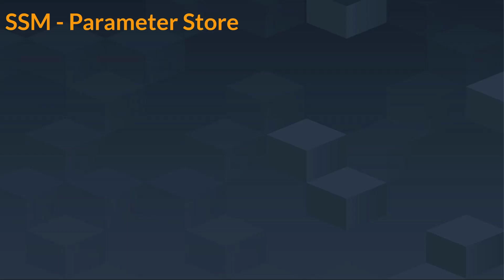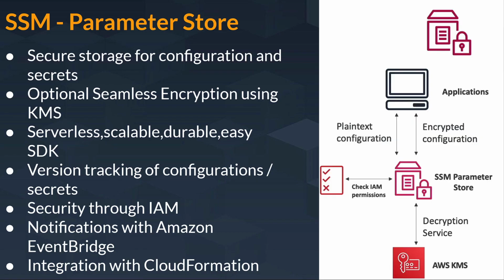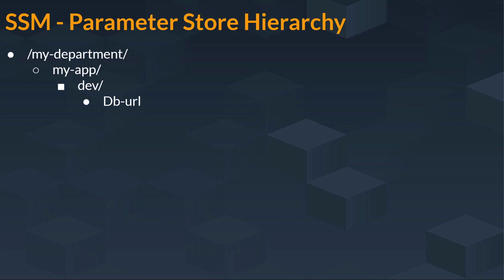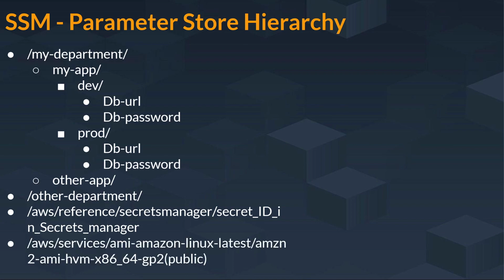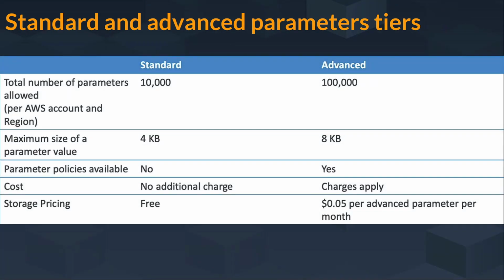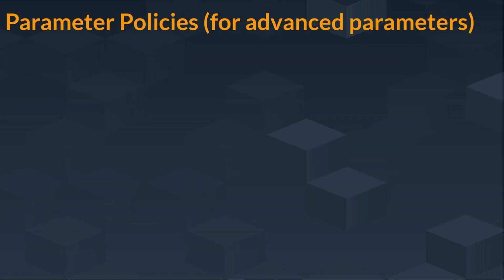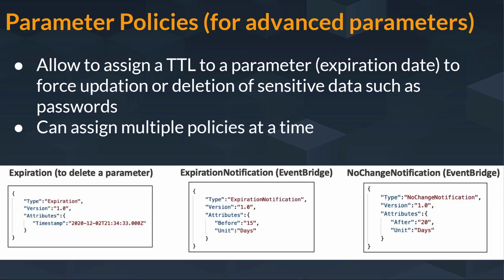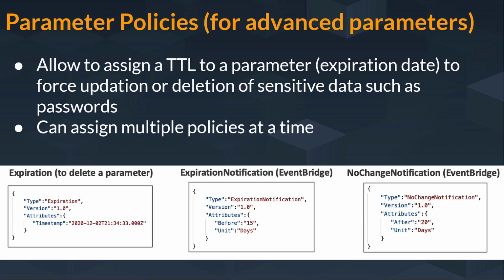🚀 SSM Parameter Store Overview: Secure and Centralized Management of Your AWS Configuration Data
Welcome to our comprehensive overview of the "SSM Parameter Store"! In this video, we'll explore how you can leverage the SSM Parameter Store in AWS to securely and centrally manage your configuration data and secrets. Whether you're a seasoned AWS pro or just starting your cloud journey, join us for this informative session to learn how to simplify and strengthen your application's configuration management.

🔍 What You'll Learn:

Introduction to SSM Parameter Store:

Understand the key features and benefits of the SSM Parameter Store in the AWS ecosystem.
Parameter Hierarchy and Types:

Explore the parameter hierarchy and different types of parameters supported by the SSM Parameter Store.
Creating and Managing Parameters:

Step-by-step guide on how to create, update, and delete parameters in the SSM Parameter Store.
Secure Parameter Storage:

Learn about encryption options and best practices for securely storing sensitive data such as passwords, API keys, and database connection strings.
Versioning and History Tracking:

Discover how parameter versioning and history tracking enable you to audit and roll back changes to your configuration data.
Parameter Policies and Access Control:

Implement fine-grained access control and permissions using IAM policies to restrict access to sensitive parameters.
Integration with Other AWS Services:

Explore how the SSM Parameter Store integrates with other AWS services such as Lambda, EC2, ECS, and S3 for dynamic configuration management.
Parameter Store in Real-world Use Cases:

Practical examples illustrating the use of the SSM Parameter Store in various scenarios such as application configuration, secrets management, and infrastructure automation.
Best Practices and Tips:

Learn best practices and tips for optimizing your usage of the SSM Parameter Store for improved security, reliability, and scalability.
Q&A Session:

Engage in a live Q&A session to get personalized insights and answers to your questions about the SSM Parameter Store.
🎓 Who Should Watch:

AWS architects, developers, DevOps engineers, and anyone responsible for managing configuration data and secrets in AWS.
👨‍💻 Prerequisites:

Basic knowledge of AWS services and IAM policies is recommended but not required.
🔧 Tools Used:

AWS CLI
Join us as we dive into the world of the SSM Parameter Store and discover how it can simplify and strengthen your configuration management workflows in AWS!